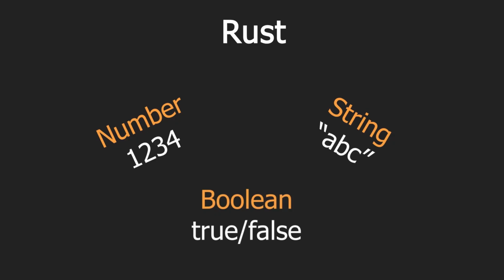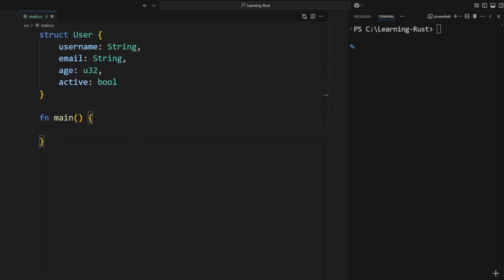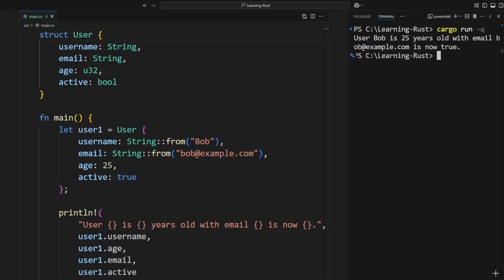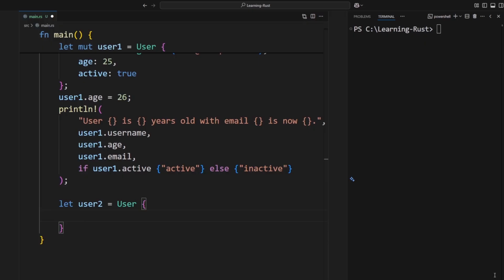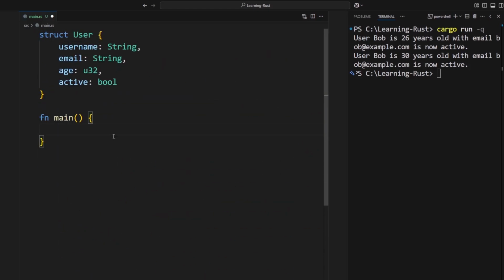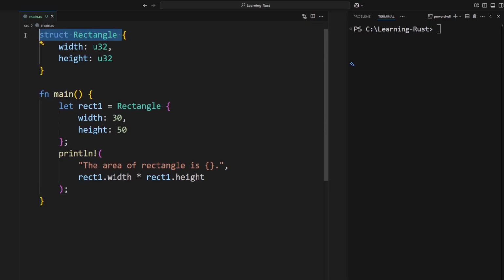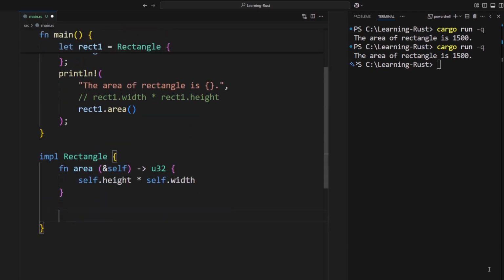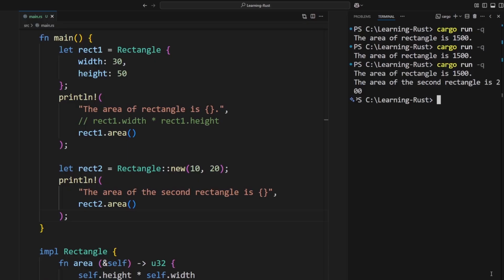Struct Tutorial for Beginners | Rust Programming Tutorial | Learn Rust Step by Step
In this Rust tutorial, we’ll explore Structs — one of the most powerful ways to organize and group related data in your Rust programs.

You’ll learn:
🔹 What is a struct and why you need it
🔹 How to define and use structs with real examples (User, Rectangle)
🔹 Mutable and immutable structs
🔹 Struct update syntax and ownership behavior
🔹 Tuple structs and unit-like structs
🔹 How to define methods with impl blocks
🔹 Creating constructors using associated functions like Rectangle::new()

By the end, you’ll understand how structs make your Rust code more organized, readable, and expressive — and how they act as the building blocks for complex data modeling.

📚 Code examples covered:

Defining and using custom structs

Implementing methods with self

Using impl to add functionality

Creating multiple instances with shorthand and update syntax